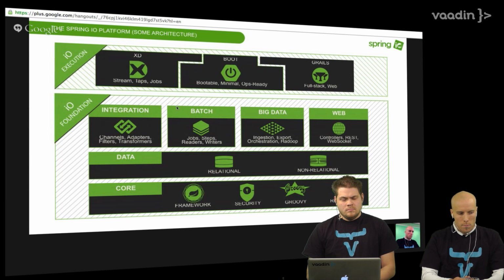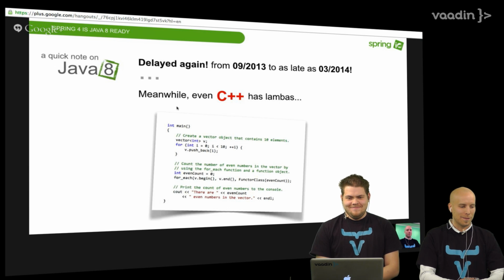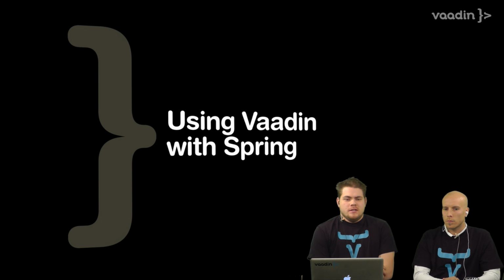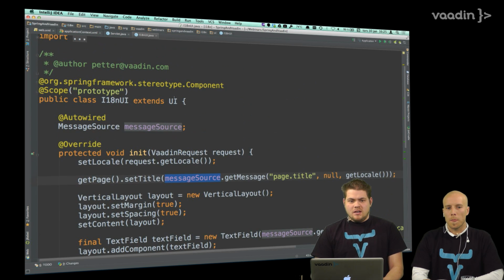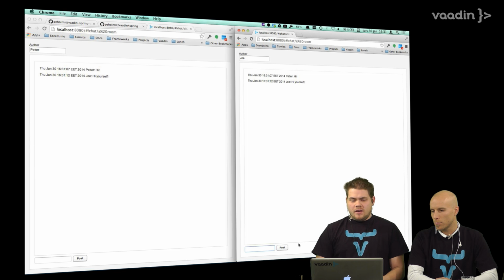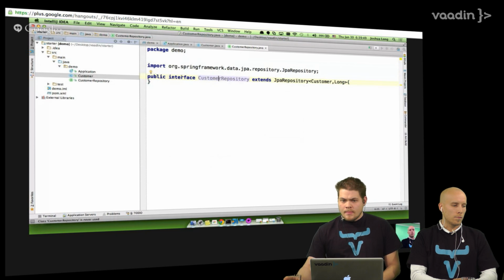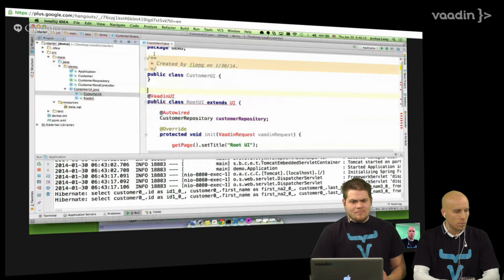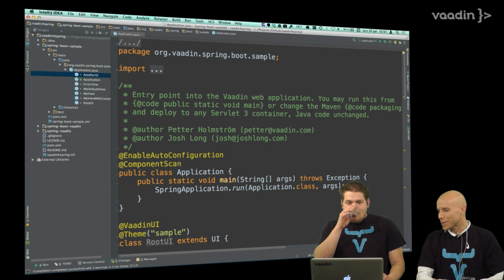Vaadin Spring Best Practices Webinar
Listen what is new in Spring 4 and Spring Boot, and how that may affect your Vaadin applications. Petter Holmström and Joshua Long share their experiences and latest integration examples.

Ask anything during the webinar on YouTube comments or by tweeting with the vaadin hashtag. We'll try our best to answer all your questions.